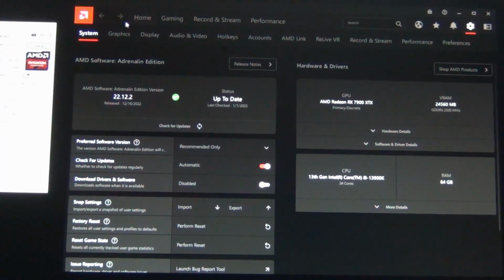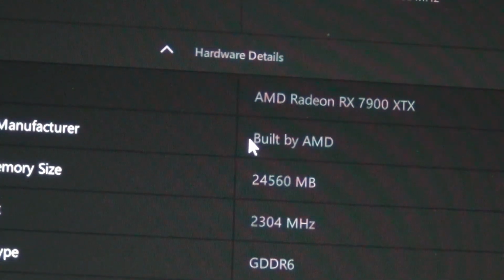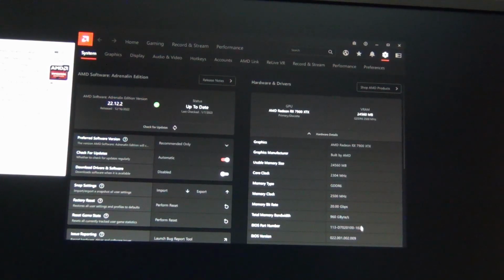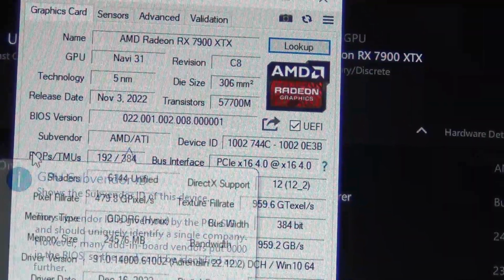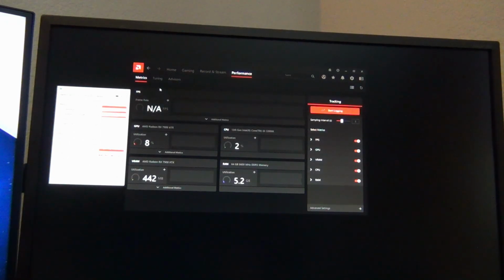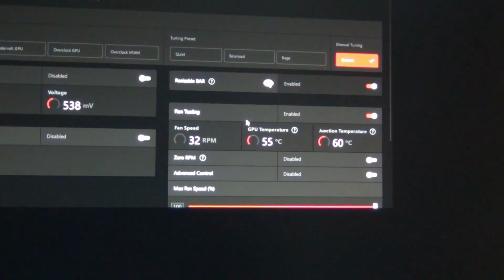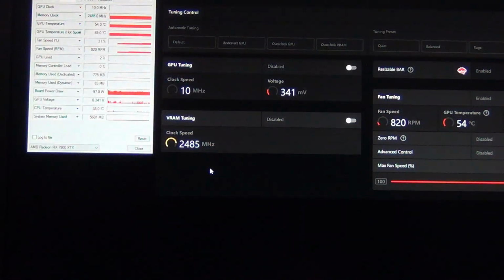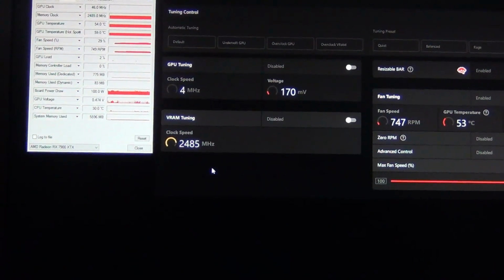AMD Radeon RX 7900 XTX unboxing and overview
This video goes over the MBA (made by AMD) reference 7900 XTX design as well as some of the things to tweak for a better user experience when using multi-monitors.

Power supplies for this GPU.
MEG Ai1300P PCIE5 PSU
MPG A1000G PCIE5 PSU
MPG A850G PCIE5 PSU
Gigabyte UD1000GM PCIE5 PSU

Timestamps:
0:00 - Intro
0:43 - Unboxing
4:37 - How to install a graphics card
6:10 - How to tell if your 7900 xtx is an MBA made by amd card
8:36 - How to lower high idle temps on Radeon cards when using multi-monitor